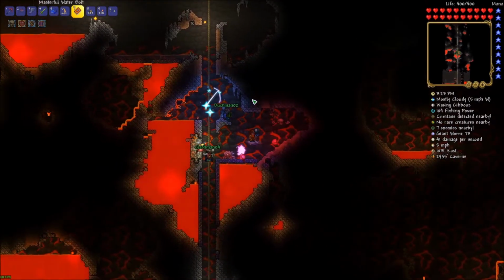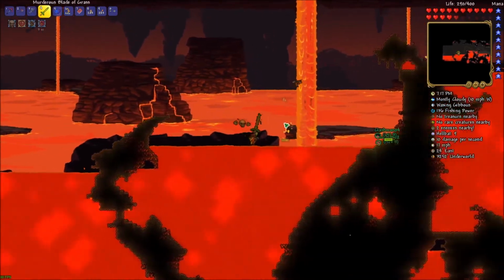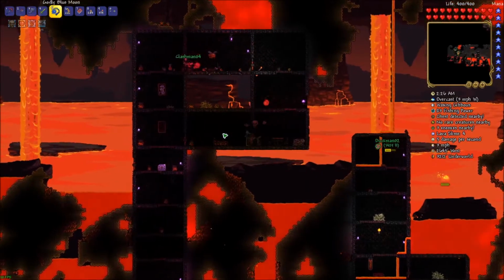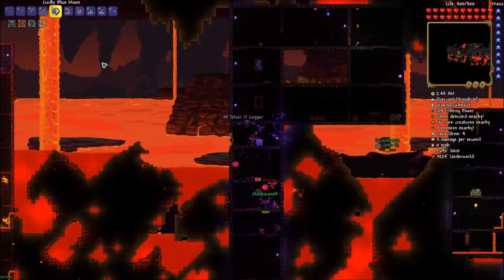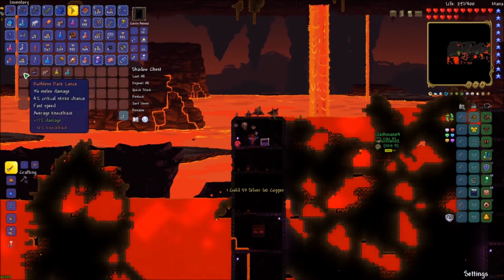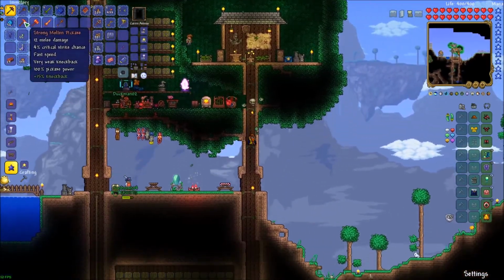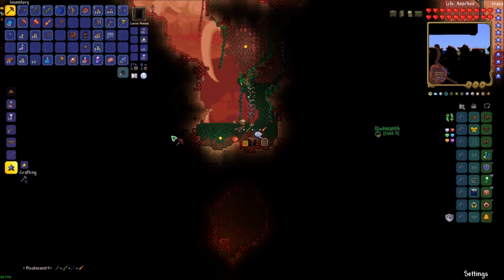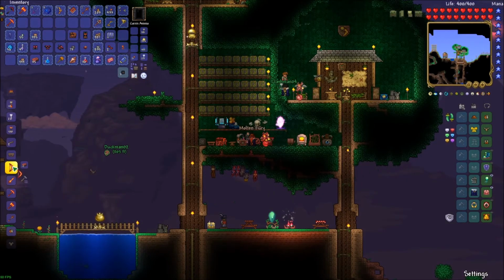Hellstone Mining! Night's Edge! | Terraria 1.4 Master Mode Multiplayer[#11]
With the arrival of Terraria 1.4, there's no better way to test out the brand new Master Mode than with friends! In this series, my friends Login and Clash join me in trying to beat the game in this new difficult mode. Join us in our adventure through Journey's End and Master Mode, as we battle the world and die a lot.

Clash's Twitter: 404 error: doesn't exist